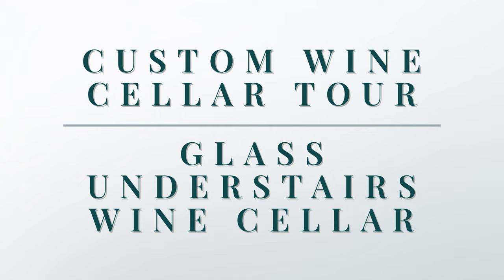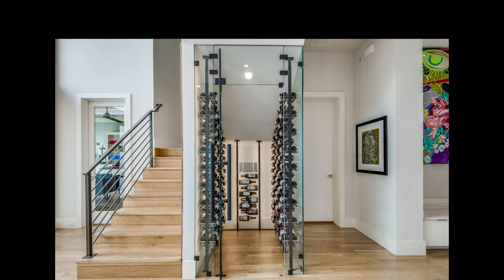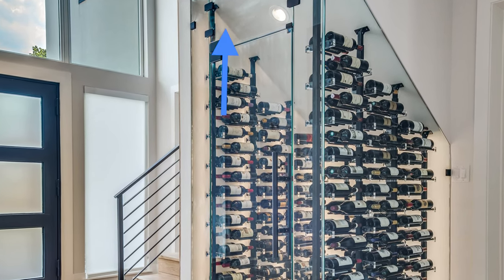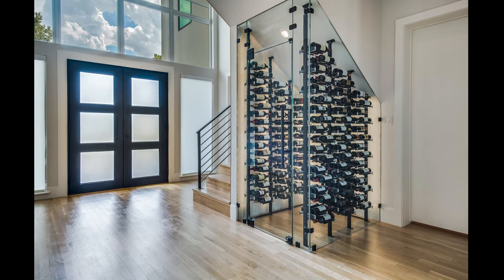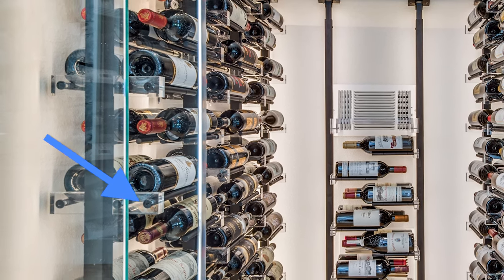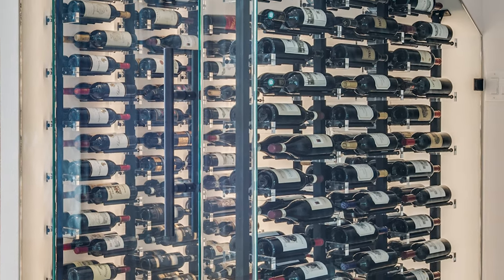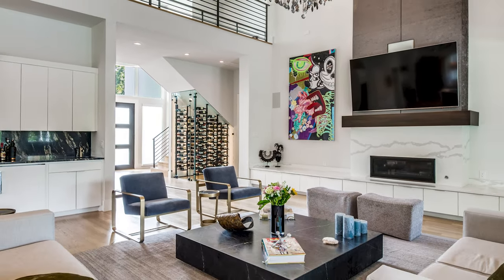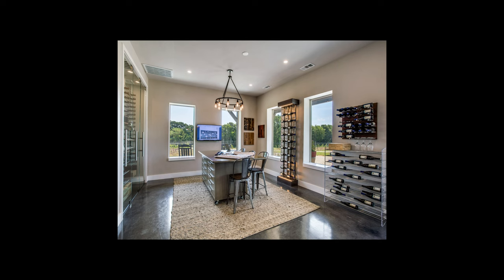Glass Understairs Wine Cellar - Custom Wine Cellar Tour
Vineyard Wine Cellars is the leading designer and installer of wine cellars for enthusiasts seeking inspired solutions for the preservation and enjoyment of their wine collection.

We source state-of-the-art products and materials in wine cellar cooling, construction, finishes, lighting, and racks to provide storage solutions for all applications, and to suit any design style. Bring us your vision and we’ll make it a reality.